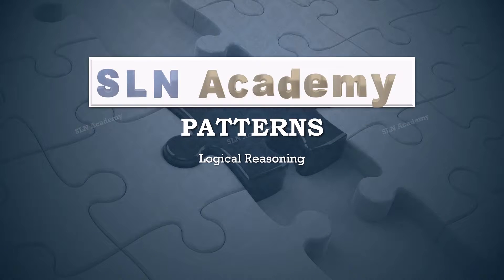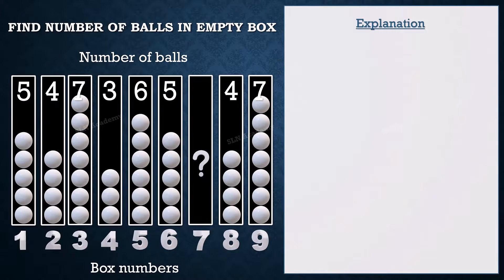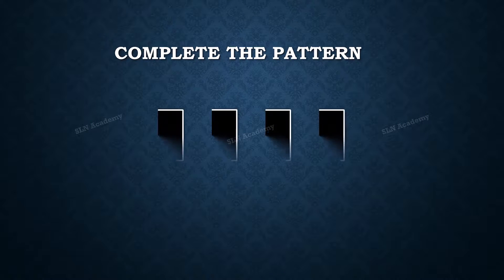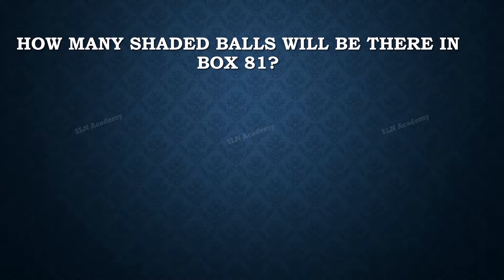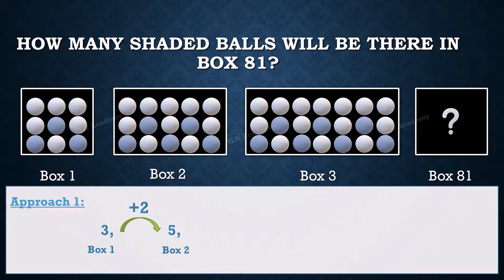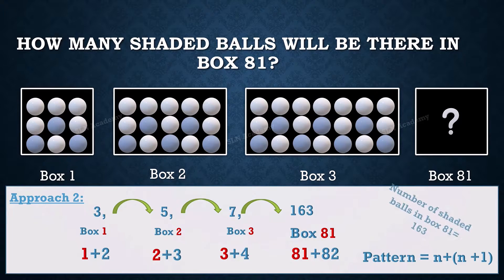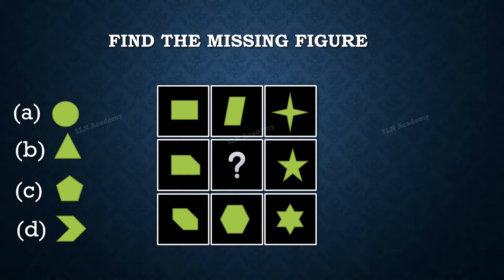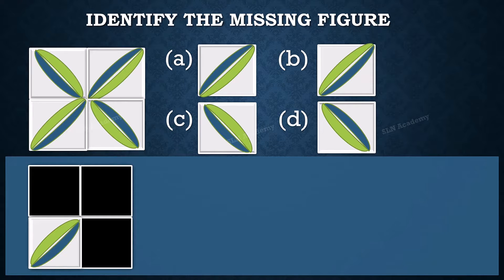Logical Reasoning Part 1 - Patterns in Logical Reasoning for all competitive exams